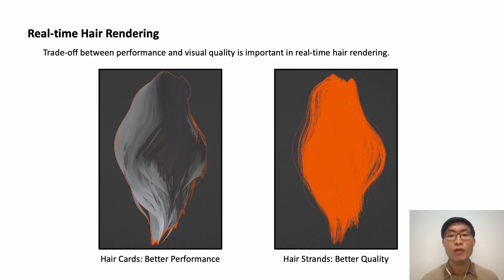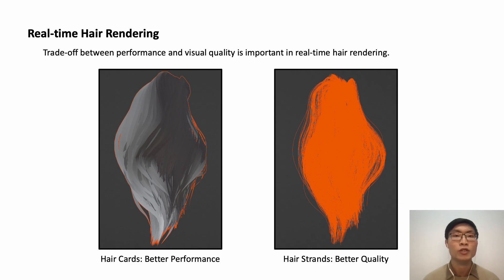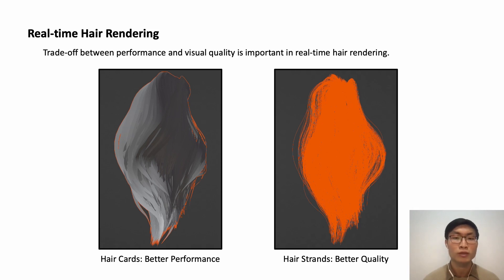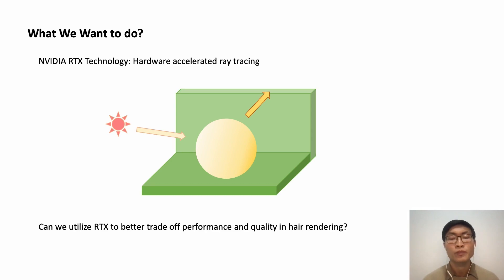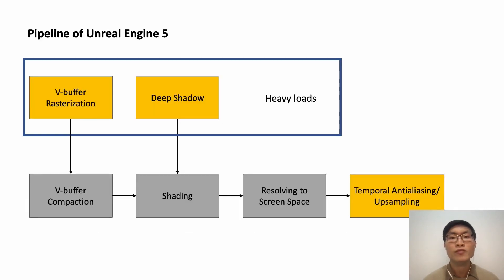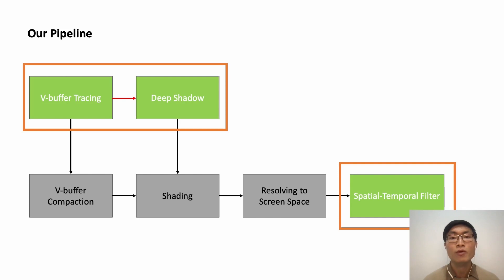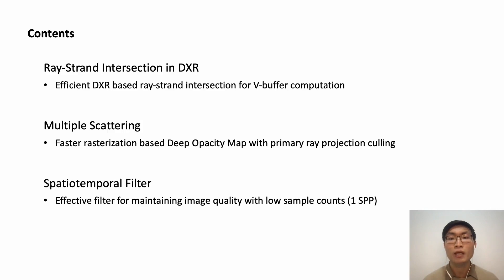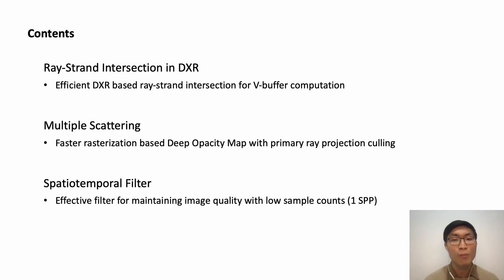{Teaser} Better Real-Time Strand-Based Hair Rendering with Ray Tracing | GTC 23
While the horsepower of modern GPUs is booming, physically based real-time hair rendering is still far from being solved. While card-based hair used to be the most common modeling technique in games, strand-based hair is being used more and more frequently. However, drawing hair as millions of thin triangle strips with rasterization causes overdraw issues, putting a huge burden on GPUs. Considering the climbing ray-tracing performance of NVIDIA GPUs, it's worth exploring whether real-time ray-traced rendering can be a better choice than rasterization.